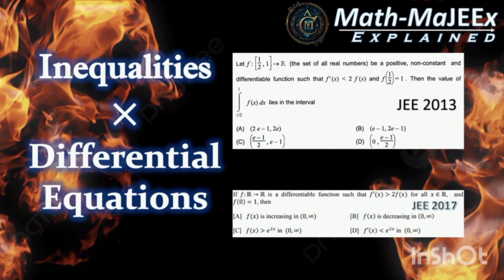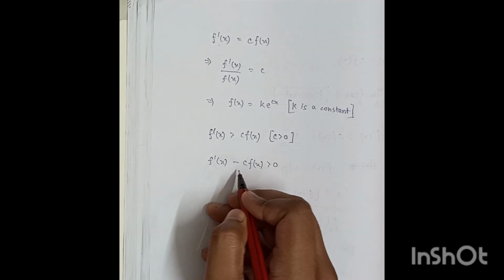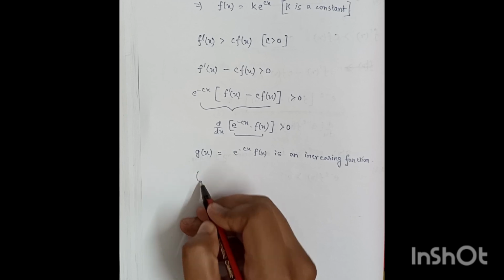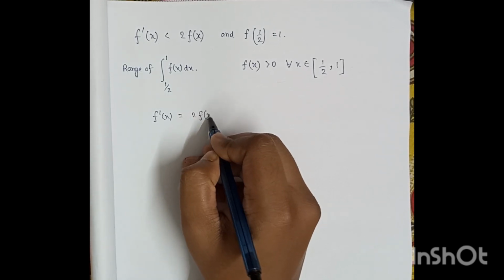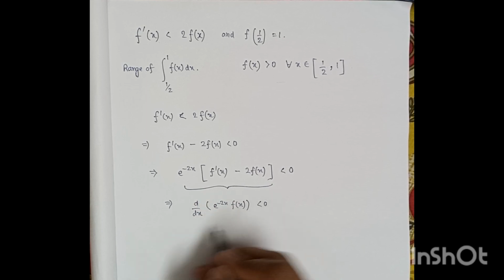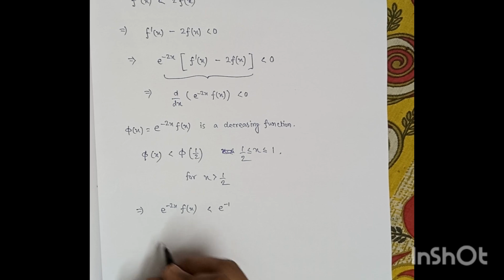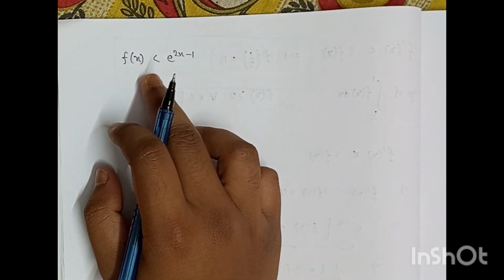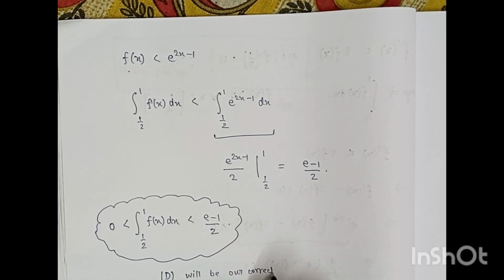How to solve Differential Inequations | Math-MaJEEx Explained | Mathemagix JEE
In this video we are discussing the method of solving Differential Inequations.